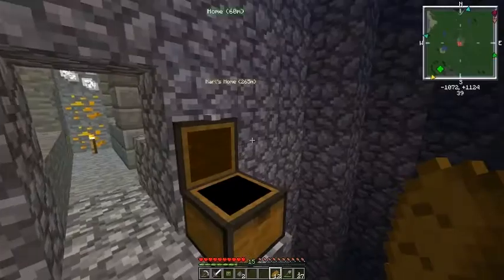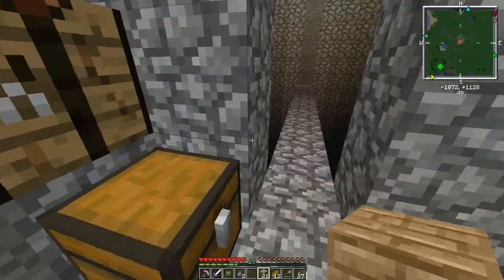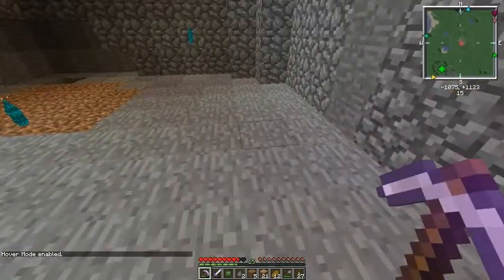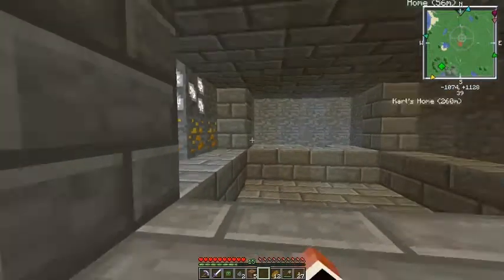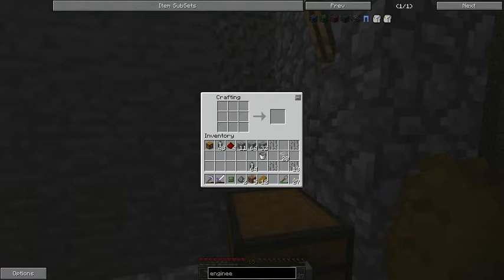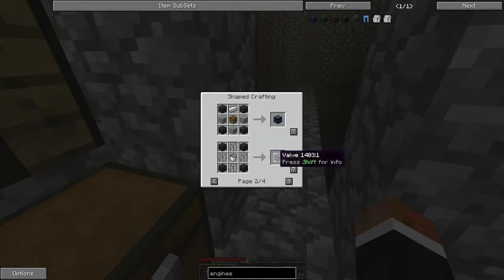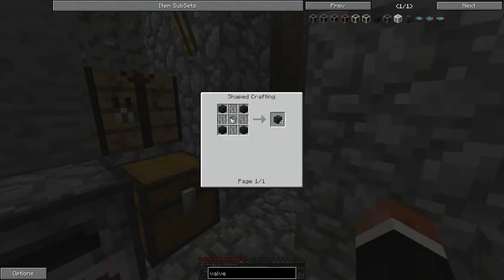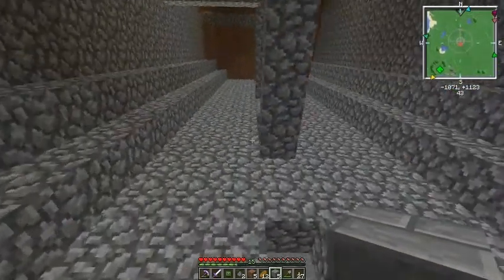FTB S.2 Ep.2: Cheap Tank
In this episode I rush-build a tank to hold creosote for rails.